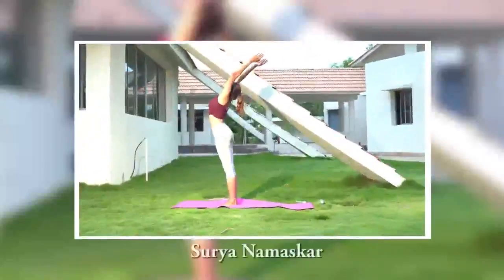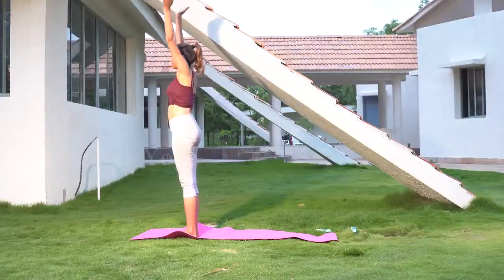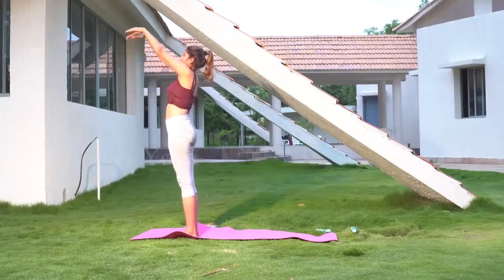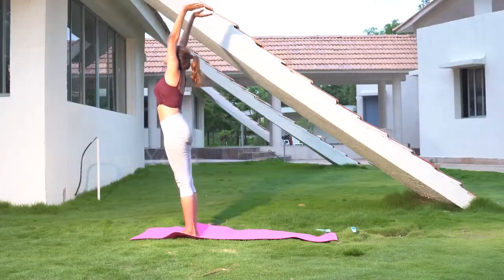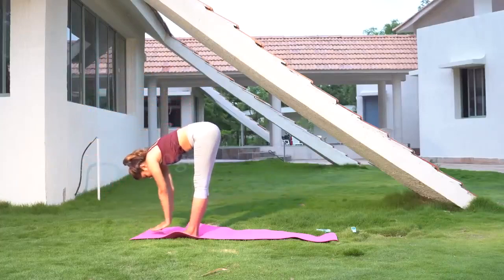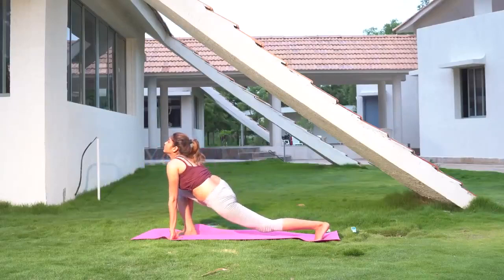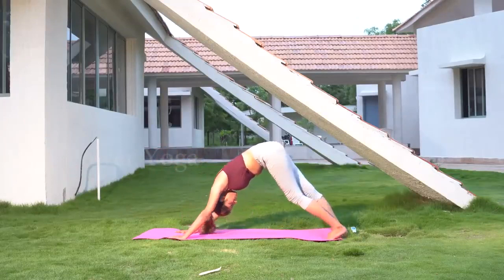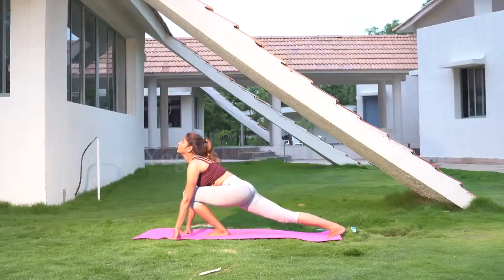Yoga Surya Namaskar For Weight Loss _ Sun Salutations Yoga For Beginners | Healthy Life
4.How to Lose 20kg in 10days with this secret lose weight belly fat at home|No Strict Diet No Exercise